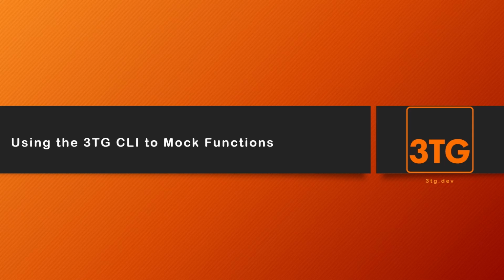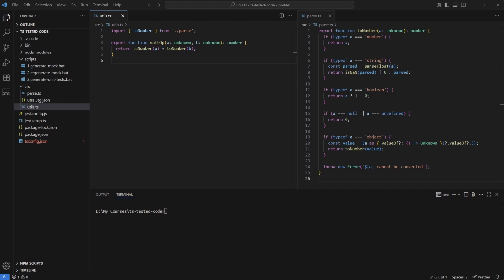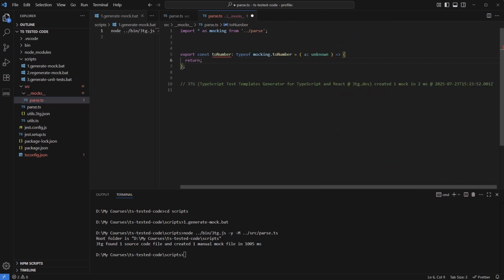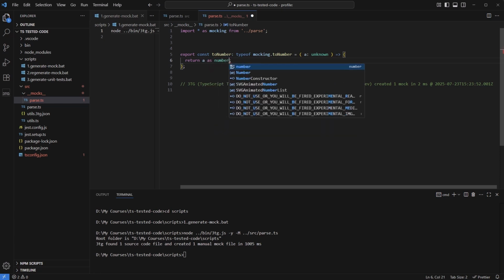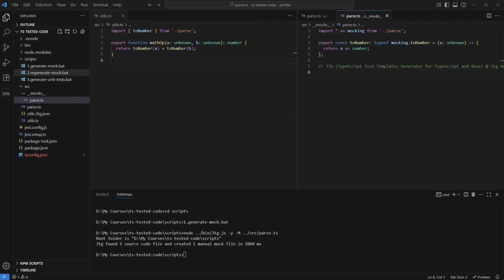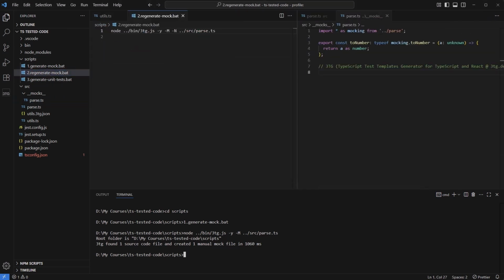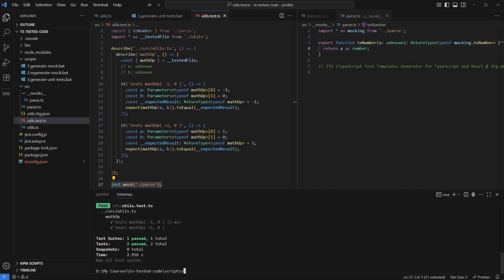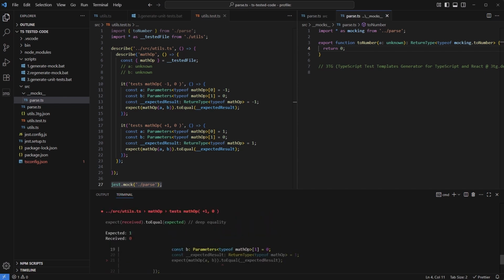Using the 3TG CLI to Mock Functions | Tutorial | Boost Code Quality Fast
In this video, we dive into how to use the 3TG CLI to generate mock files for your TypeScript functions — fast, clean, and ready for unit testing. If you've ever been frustrated manually writing mock implementations or struggled to keep them in sync with your code, this is for you!

You'll learn how 3TG helps you:
- Automatically generate mock files with a single command
- Choose between constant-based or function-based mocks
- Customize return values and behaviors of mocked functions
- Integrate seamlessly with your existing tests and test suites

Whether you're mocking dependencies or isolating logic, 3TG accelerates your workflow and keeps your codebase clean and testable.

💡 Perfect for devs practicing TDD, writing Jest tests, or just looking to level up their TypeScript testing game.